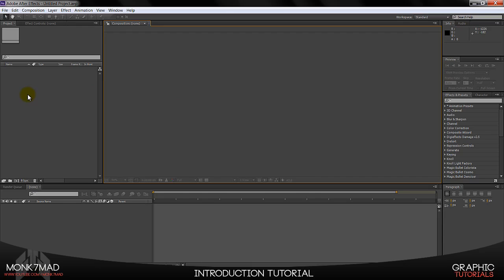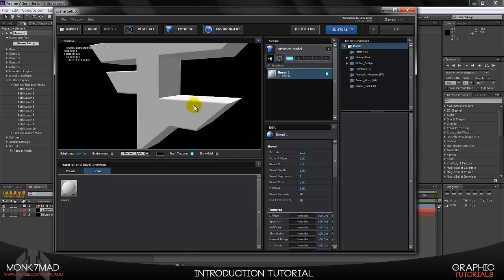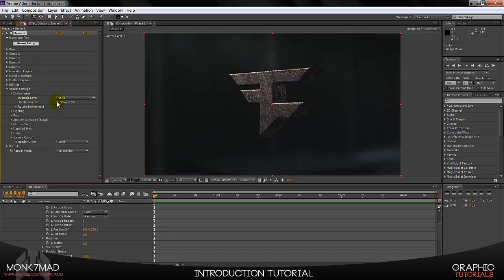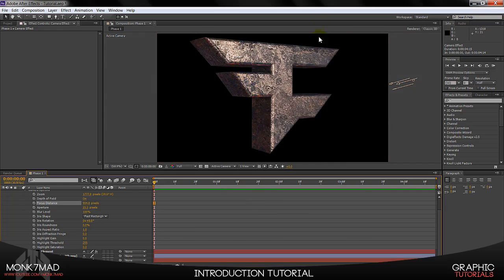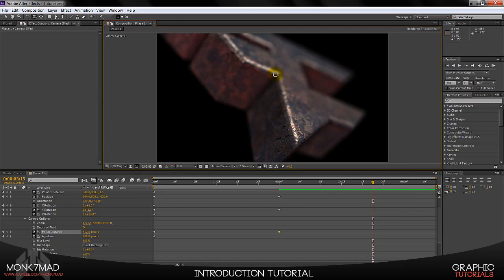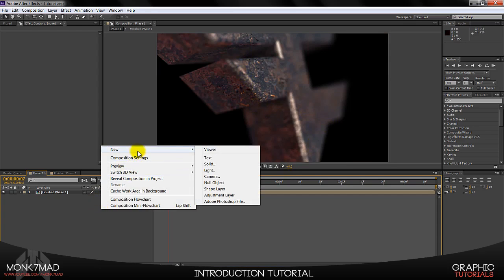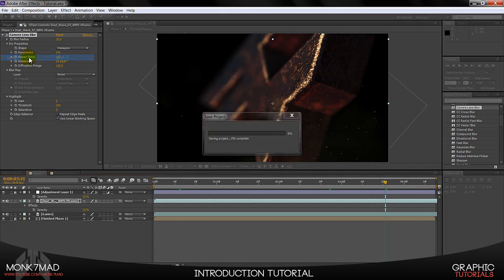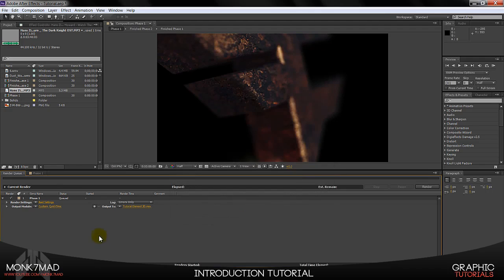The ULTIMATE 3D Introduction Tutorial [Highly Requested!]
Hey all, Monk7mad here with the Ultimate and highly requested 'Beast 3D intro'. This is a full walk-through of every stage showing you how to create a highly professional introduction using Adobe After Effects. Remember if you liked the video, please 'Like'.

# My Template [I have removed any content which I am not allowed to distribute]